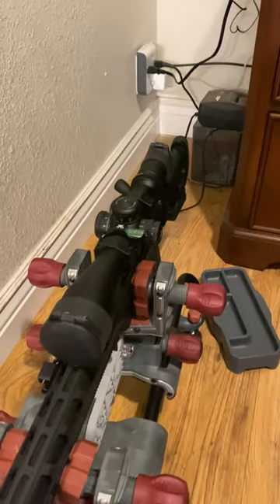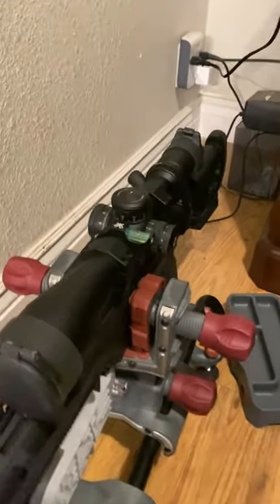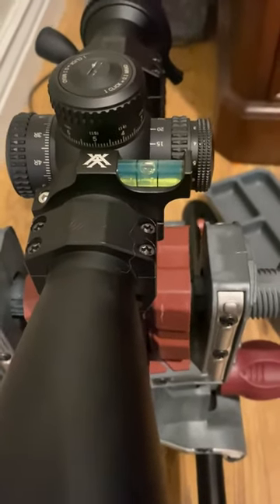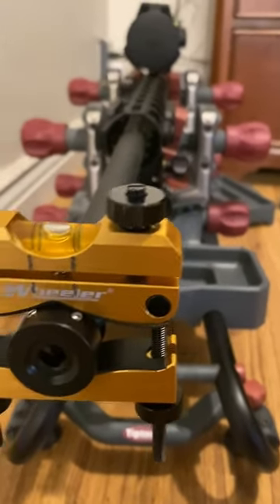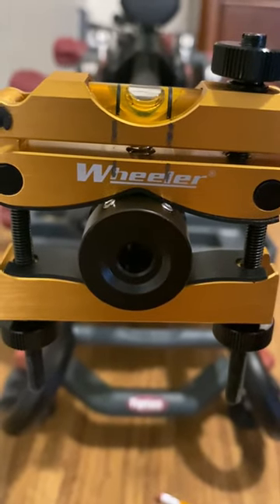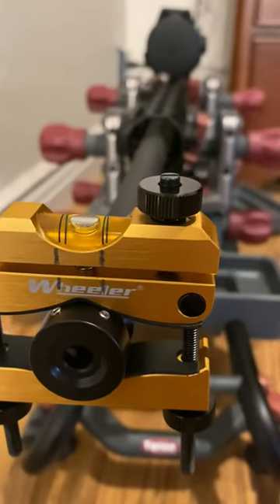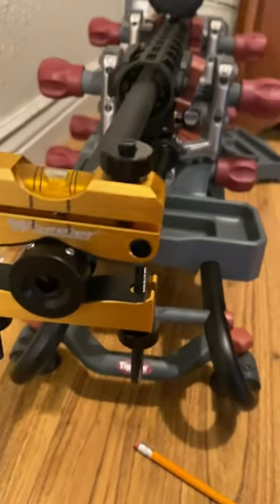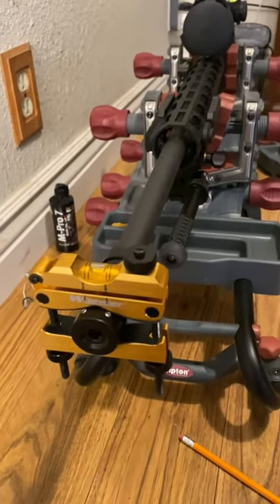Level Method APA Gen 3 Muzzle Brake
A method to level the gen 3 APA muzzle brake.